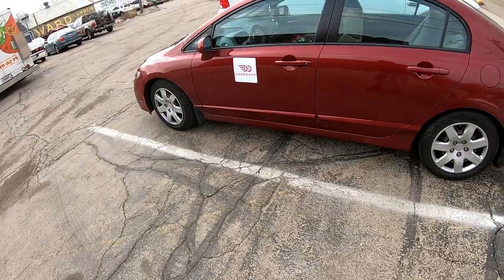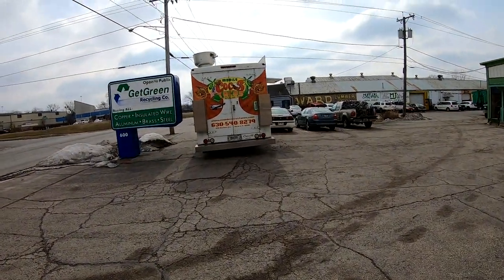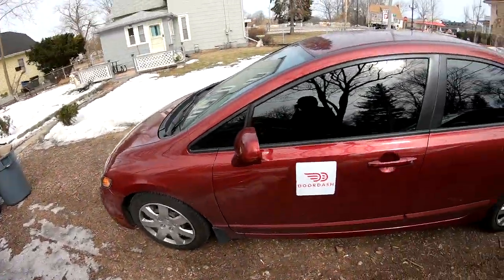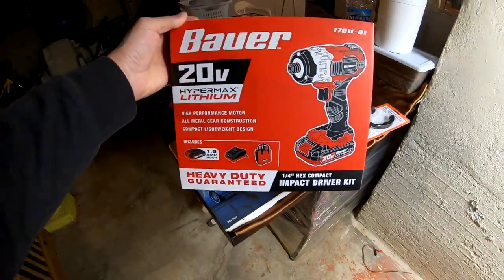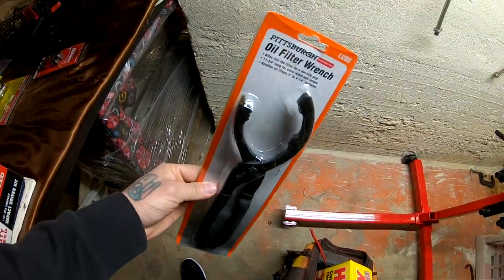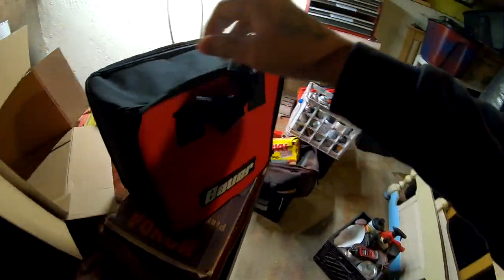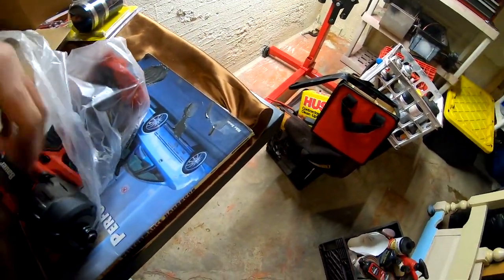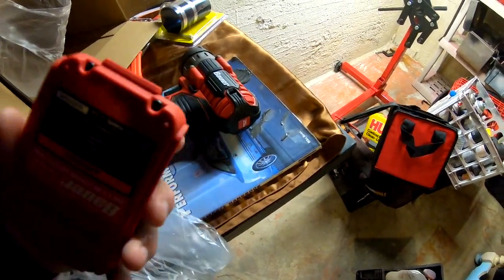GoPro7 Black Test